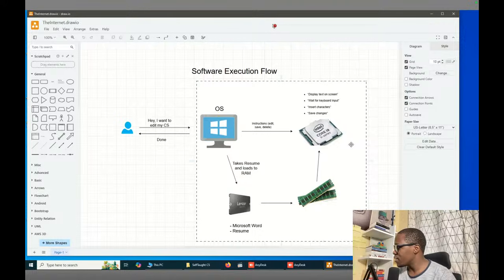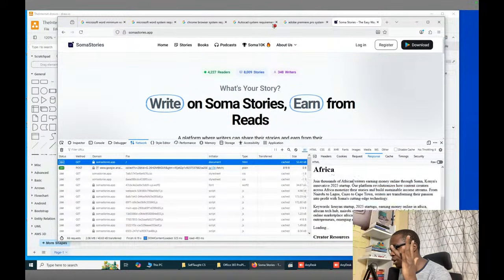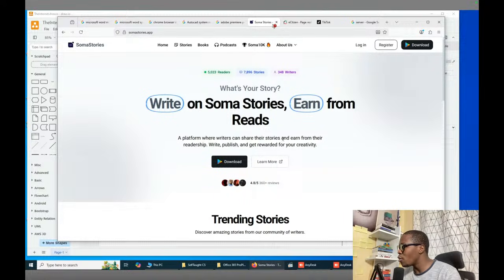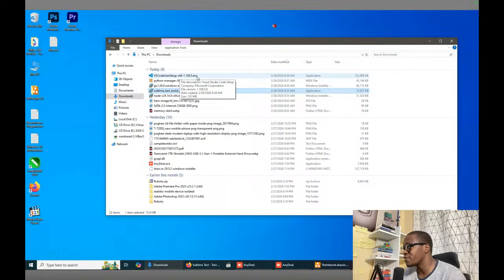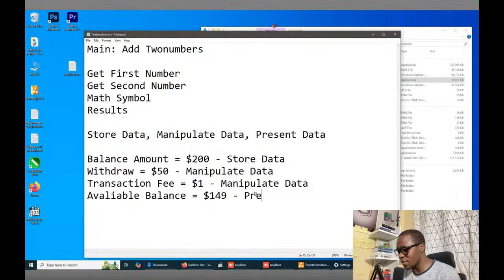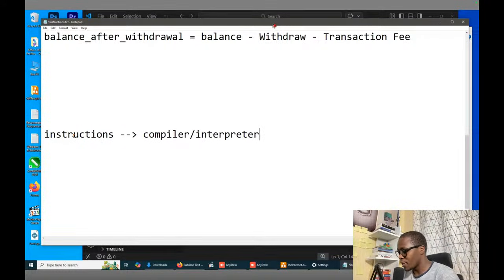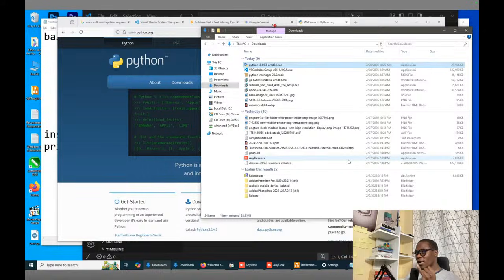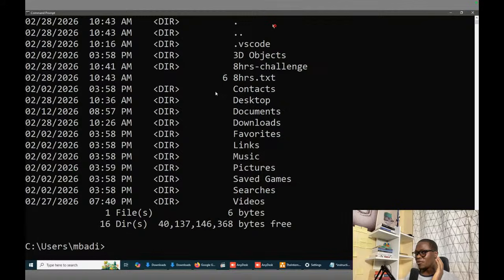STCS - Class 1: How Computers communicate, the request response cycle, Tools of the Trade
This is our second class in the Self taught Software Engineering course. We will now dive deeper into tech by first learning how computers communicate, the request response cycle, and how to convert our laptops/computers into Software Engineering Workstations.

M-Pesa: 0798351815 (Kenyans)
Mobile Money: 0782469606 (Ugandans, Name is Mulanda)

We are at $10/$200